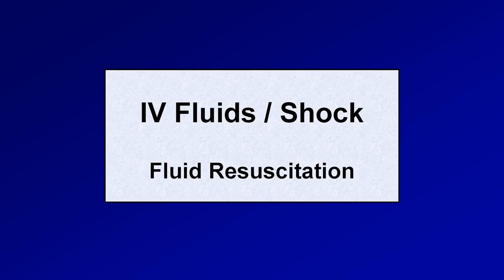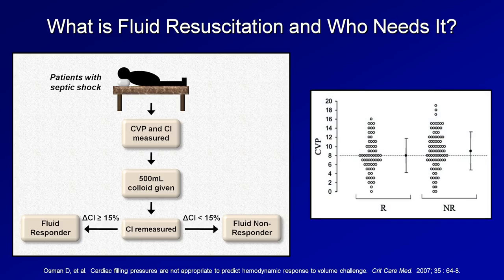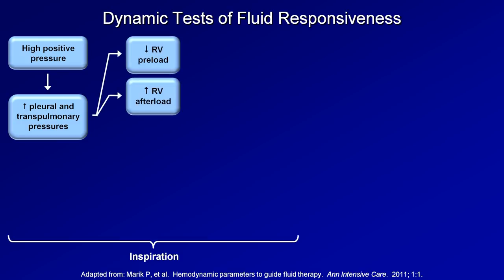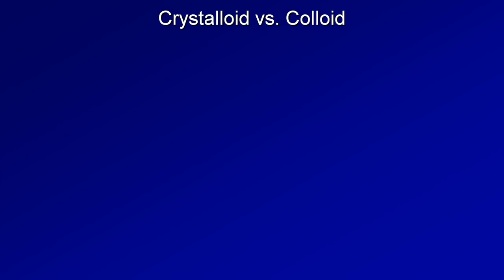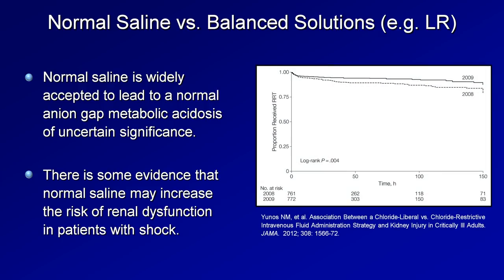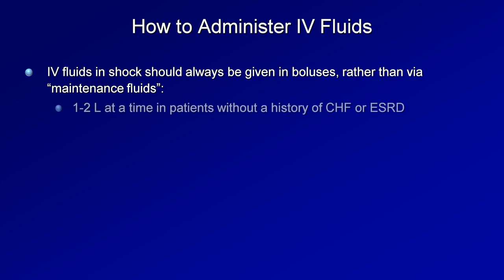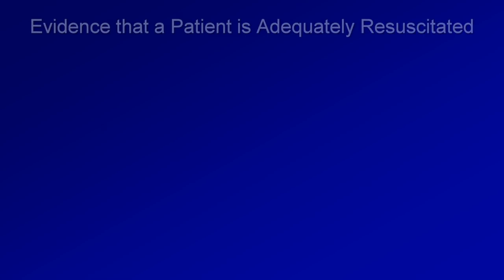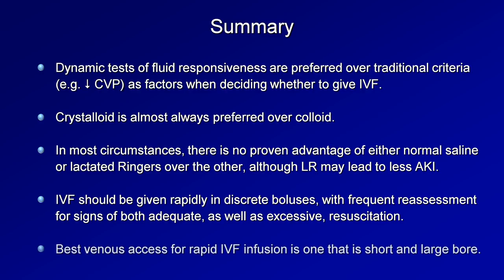IV Fluid Resuscitation (IVF Lesson 3 / Shock Lesson 4)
An overview of the use of IV fluids during resuscitation of patients in shock, including comparison of crystalloid vs. colloid, and NS vs. LR (and other balanced solutions).